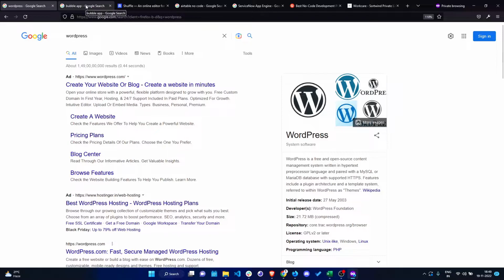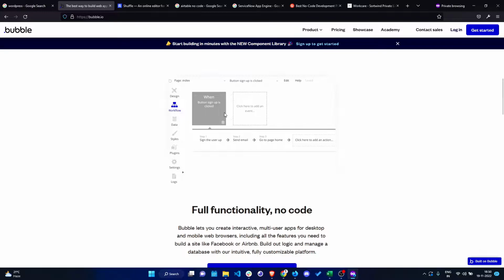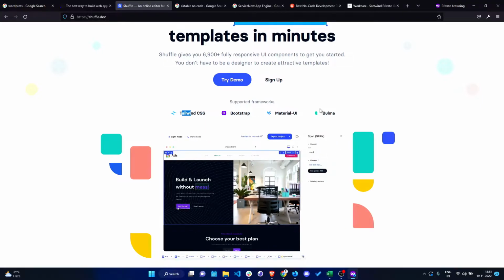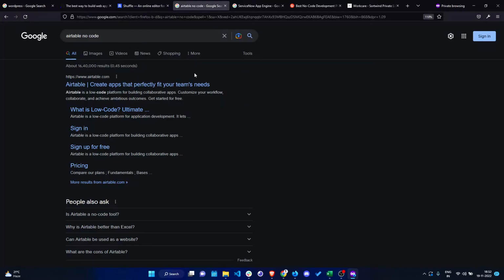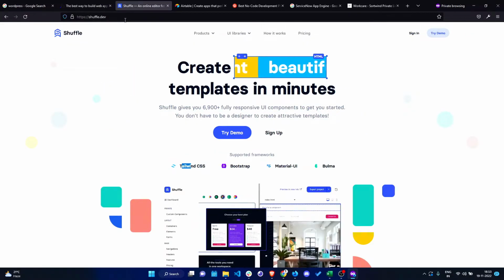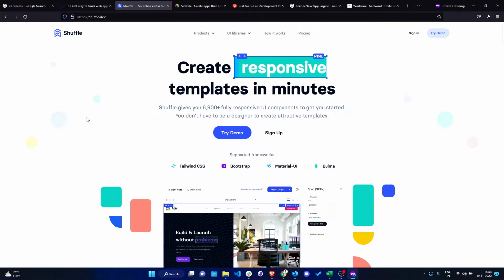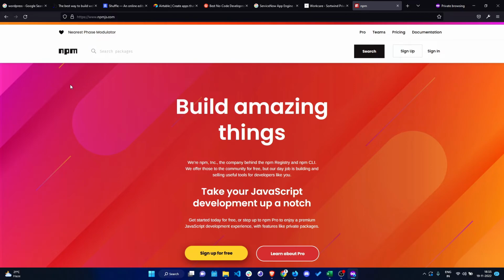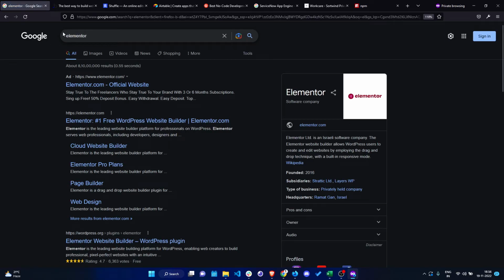No Code vs. Code: Which is Better for You?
In this video, I am talking about Code Vs No Code and which is the better approach in the future.

Here I am explaining Code Vs No Code and what you can achieve with code and no code. The demand for software far exceeds the supply of coders. In an age where the demand for software far exceeds the supply of coders, no code development tools are helping an increasing number of organizations escape the software developer skills shortage.
Forrester predicts that the no code development platform market will grow from $3.8 billion in 2017 to $21.2 billion by 2022. Watch that to explore the risks and rewards associated with no code development platforms, to help you make a better decision as to whether or not this development method is suitable for you

The fact is, there are Fortune 500 companies that have been founded during recessions.